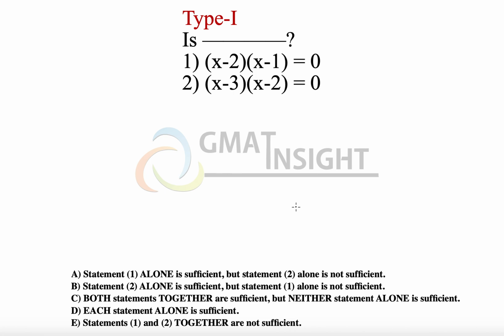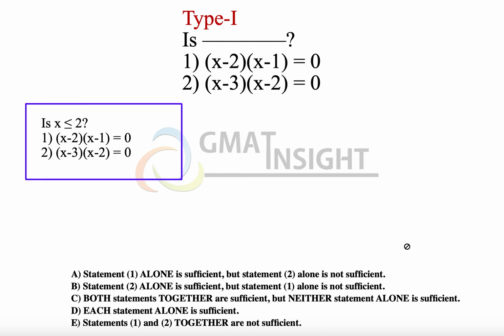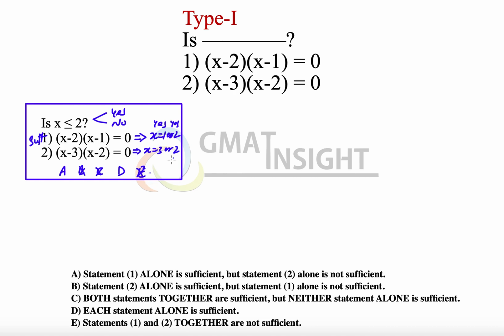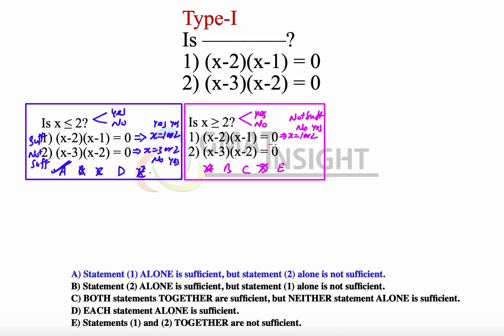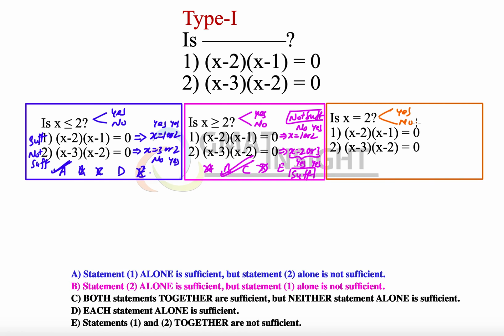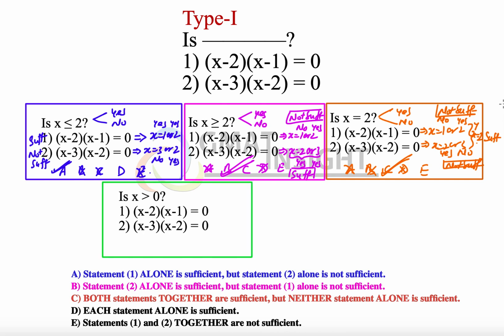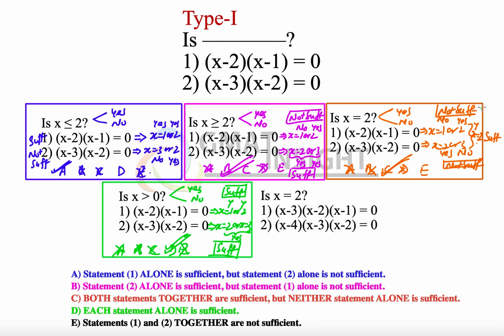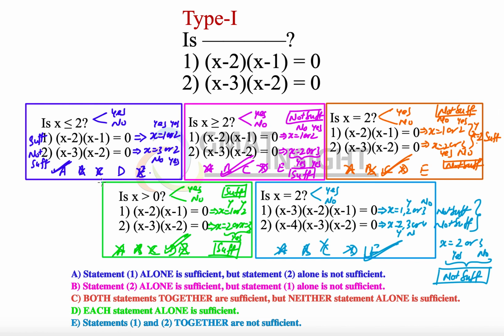DS CONCEPT-2 DS Type I 5 Examples with 5 answers Data Sufficiency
This video has taken five different types of questions which are very close to each other with marginal difference in the language of the question resulting in different answers for each question